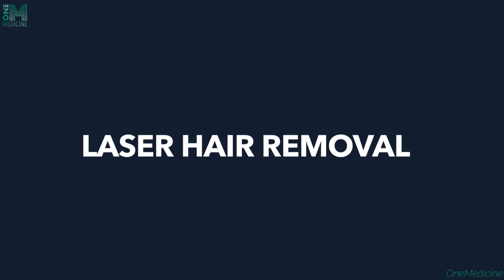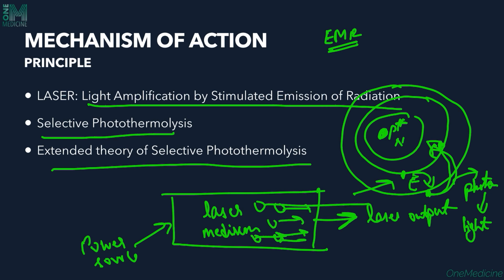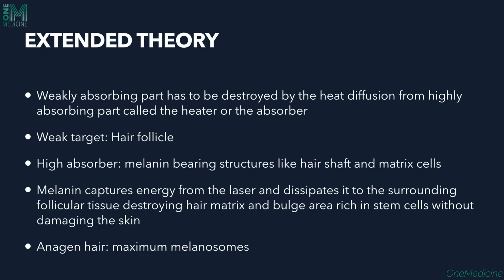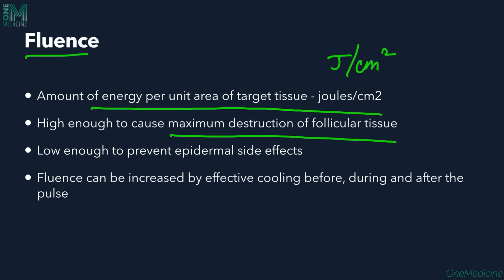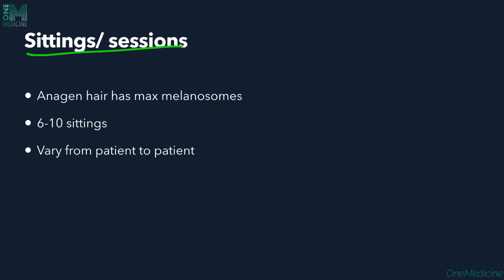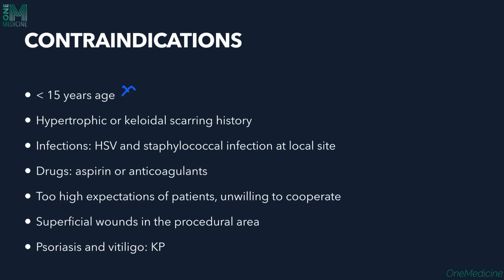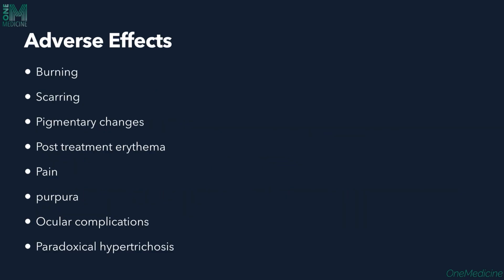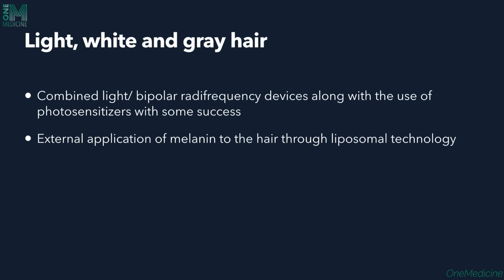Chapter 71-D | LASER Hair Removal | Dermatology | OneMedicine